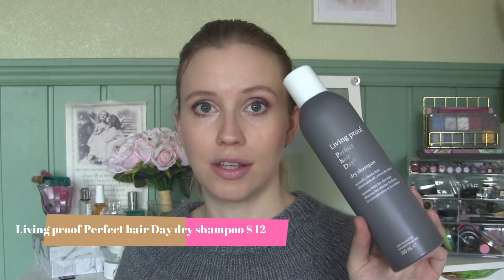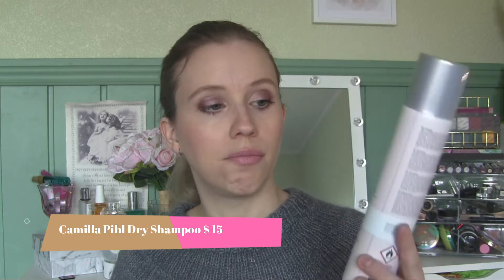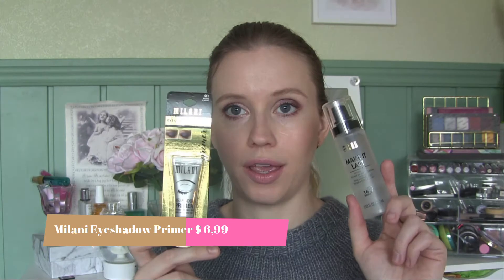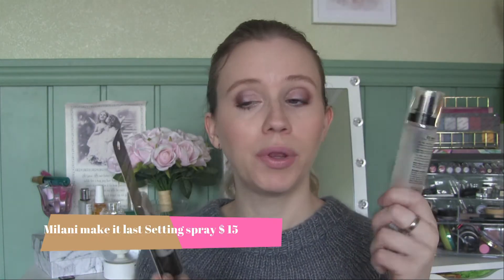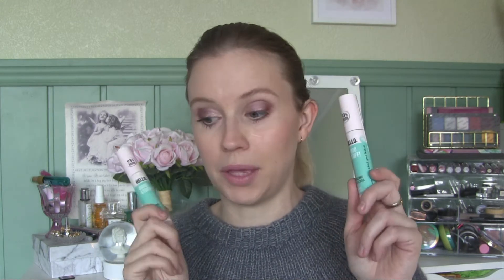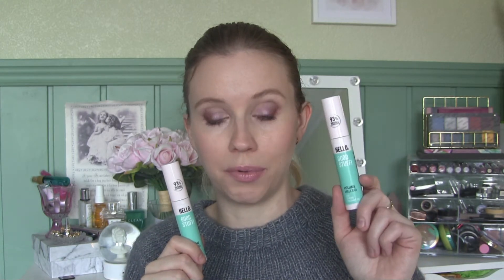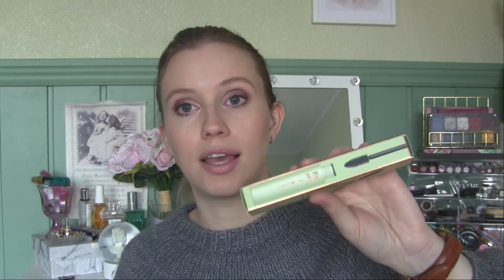Crueltyfree Makeup Haul Spring 2021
Hi Guys! I need a few essentials, and ended up buying a few more things as well... That's how it goes! Hope you enjoy!

Products mentioned:

essence kajal pencil 0 8
essence hello, good stuff! volume mascara
essence natural tint color & care lip balm
essence MY POWER IS Fire Hydrate & Prime Mist 03
Milani Make It Last Make Up Setting Spray 60 ml
PIXI Large Lash Mascara # black
Living Proof Perfect Hair Day Dry Shampoo 355 ml
essence superlast 24h eyebrow pomade pencil waterproof 20
E.l.f. Brow Comb + Brush
essence pretty natural hydrating foundation 50
essence the blush 70
essence inner eye brightening pen 1
Camilla Pihl Cosmetics Hair Dry Shampoo 200 ml
essence micro precise eyebrow pencil 02